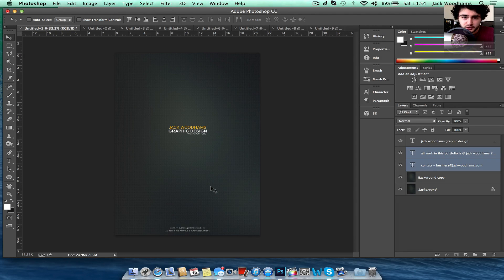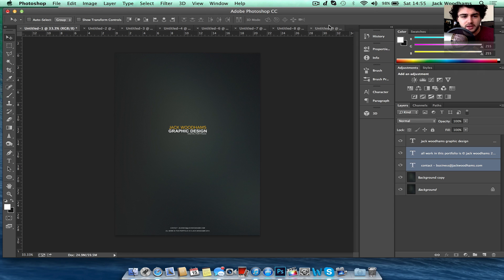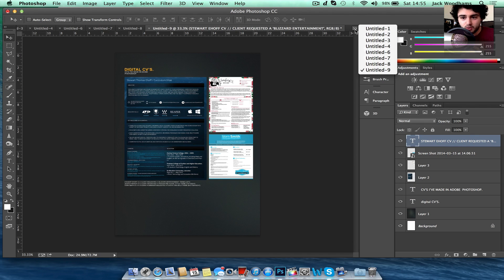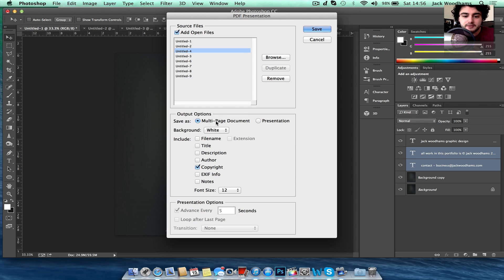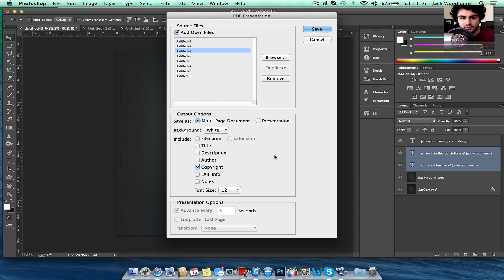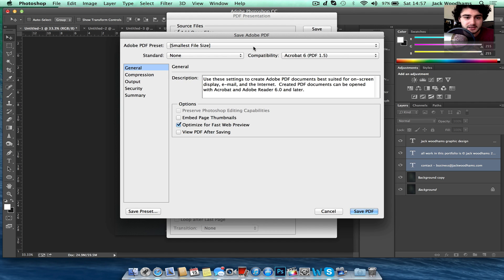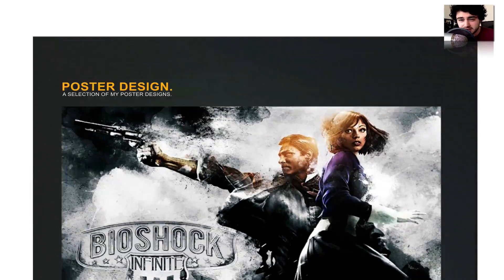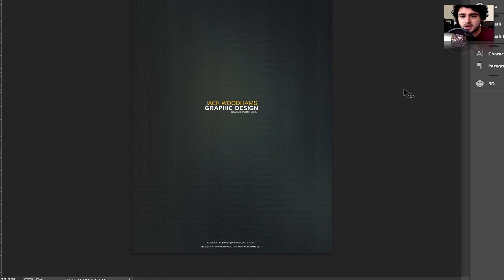Export Multi Page PDF Portfolio in Adobe Photoshop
In this video I show you how to create a PDF Design Portfolio right from Photoshop with no need for any other programs. Can we try and get 50 likes on this video!?